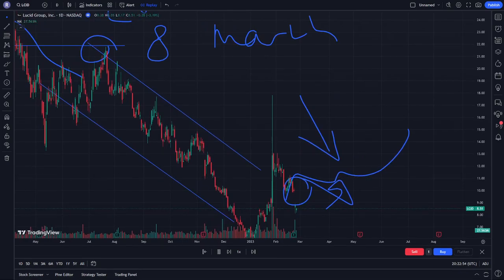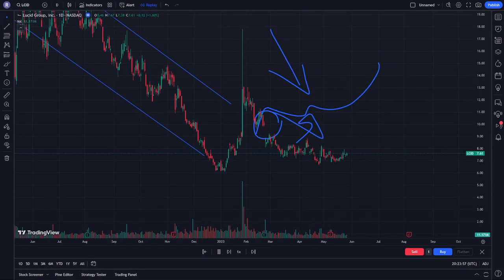LUCID Stock Price Prediction News Today 8 March - LCID Stock